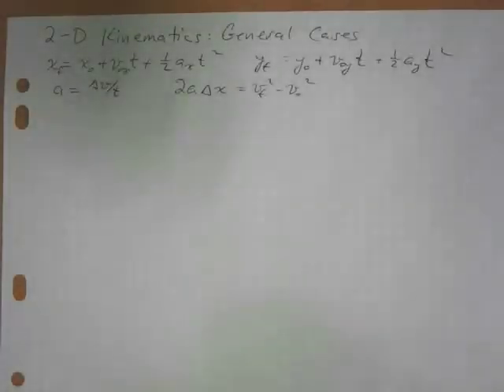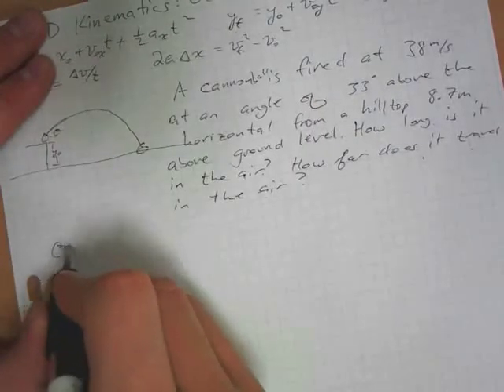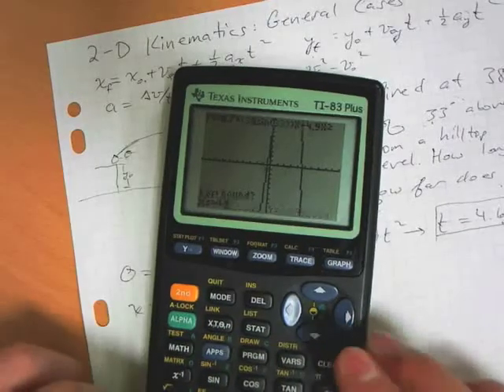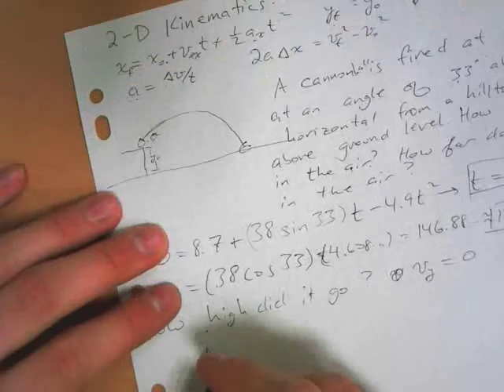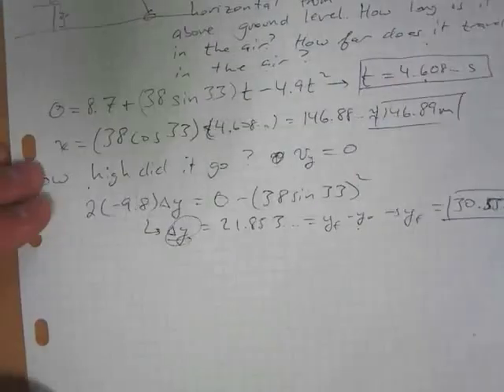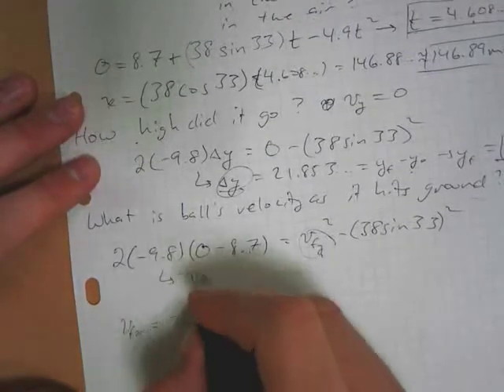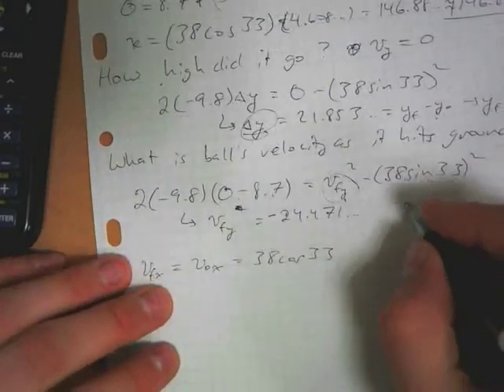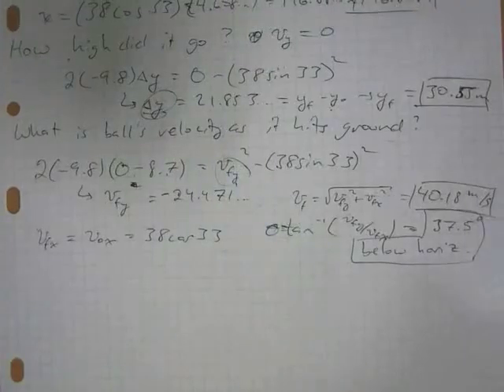2D Kinematics - General Projectile Motion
2D Kinematics - General Projectile Motion